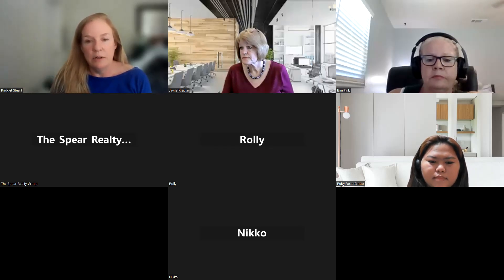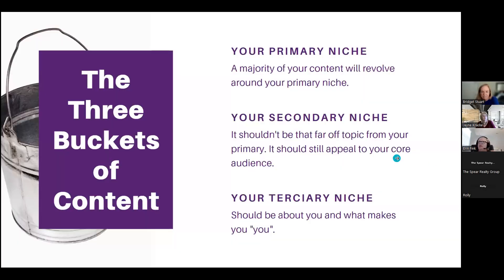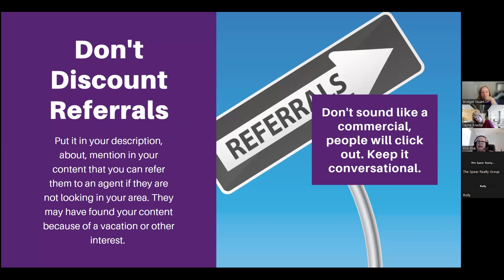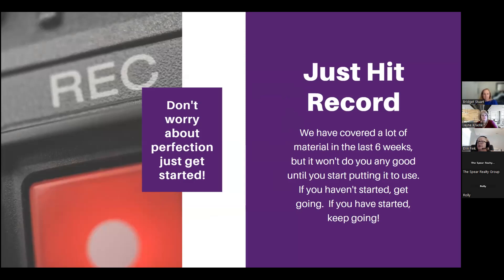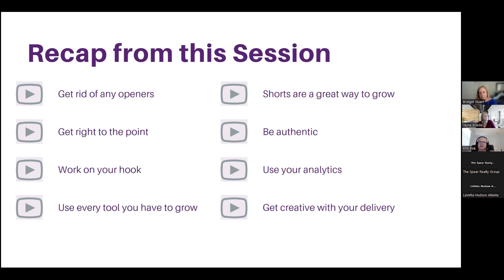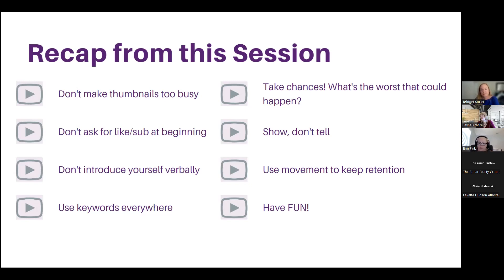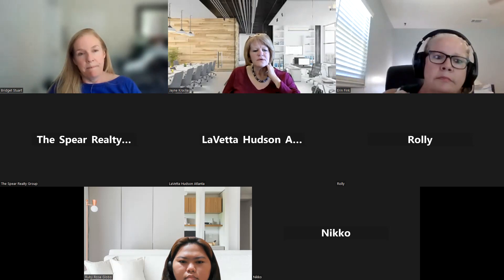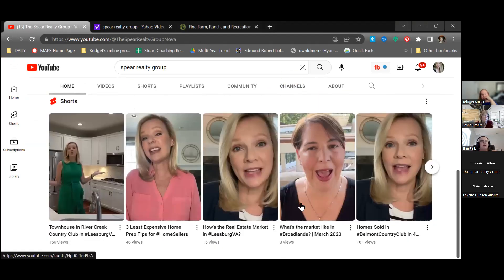Plan Your YouTube Content to Keep Your Viewers Coming Back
Want to plan your YouTube content to keep your audience coming back? Afraid your niche is so specific it will get stale? This video talks about ways to keep your content fresh and engaging!

TubeBuddy is the main tool that I use to manage the backend of my YouTube channel. It has been a huge lifesaver when it comes to time management and properly optimizing my channel. They have tons of free tools you can check out right here!

00:00 Introduction
00:28 Three Buckets of Content
10:22 Channel Customization
18:19 100 Video Challenge Recap
23:06 Questions and Discussion